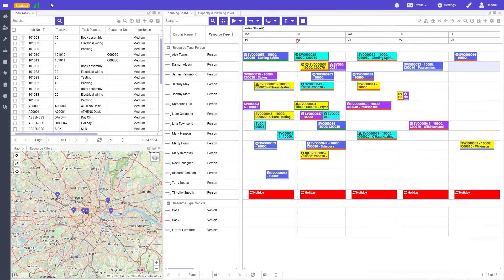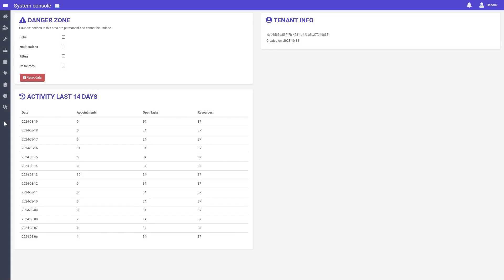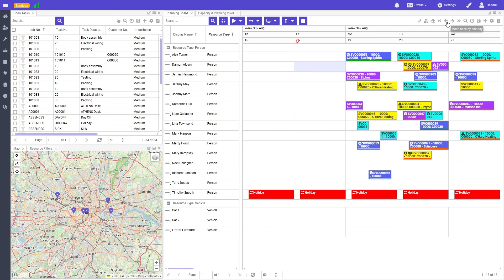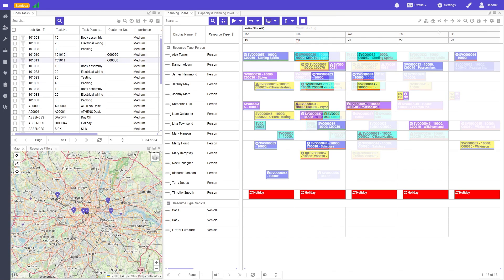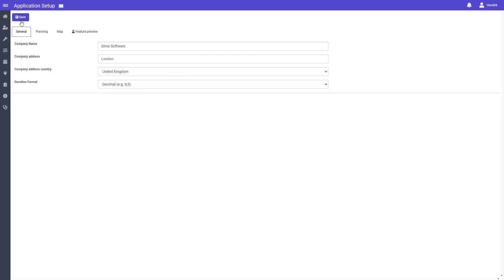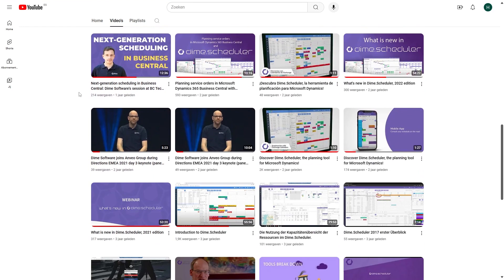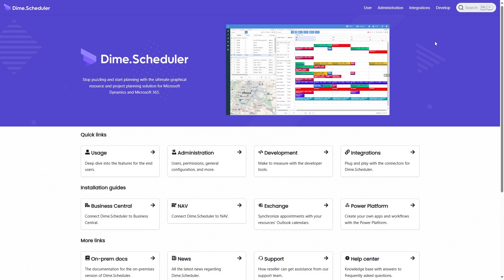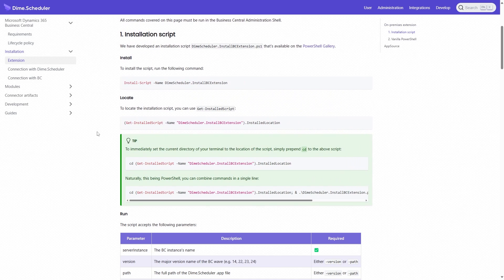Dime.Scheduler: September 2024 product update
In this release, we’ve introduced several powerful updates and improvements designed to make your scheduling experience even more seamless and intuitive.